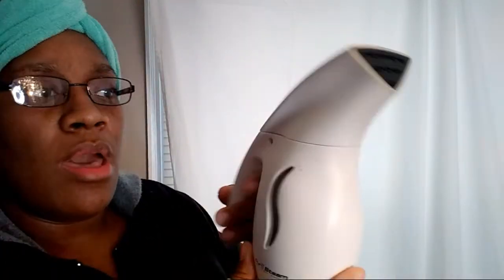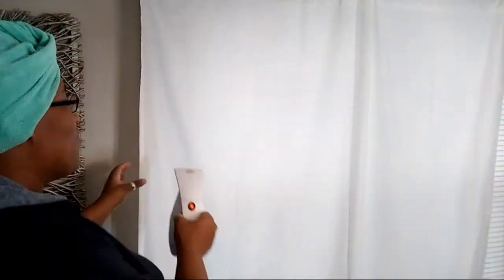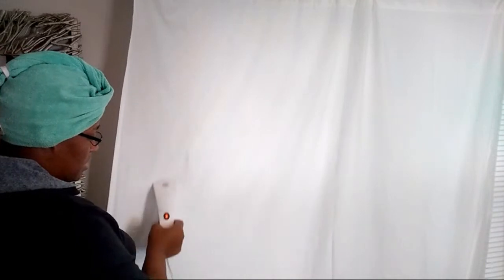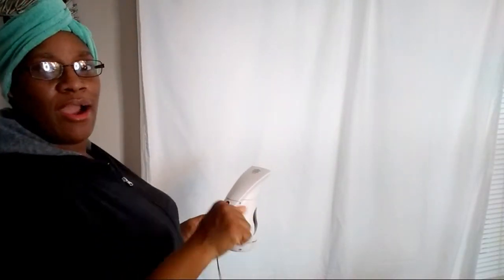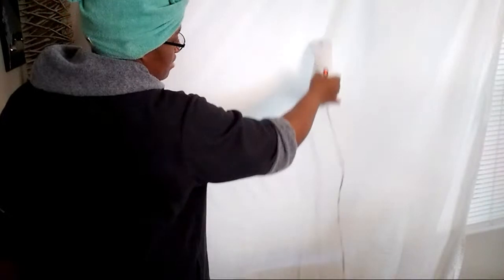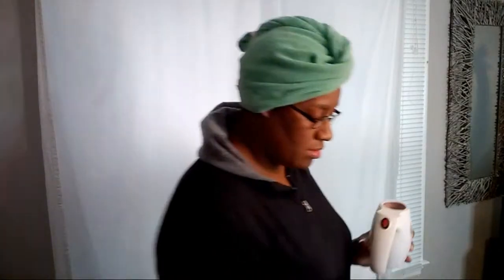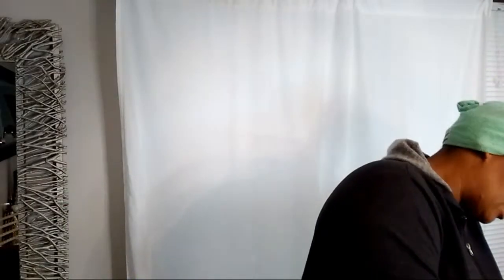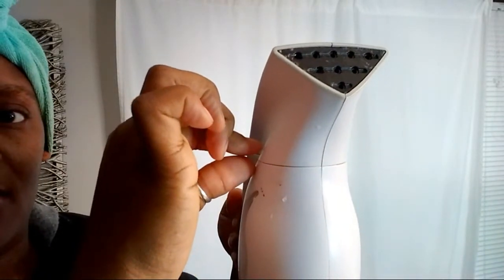The Best Way To Get Wrinkles Out Of Drapes/Curtains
BUFFALO NY,14215
$CPRvibe

Please go support both of my prince's channel's